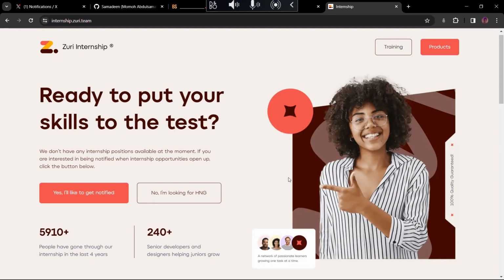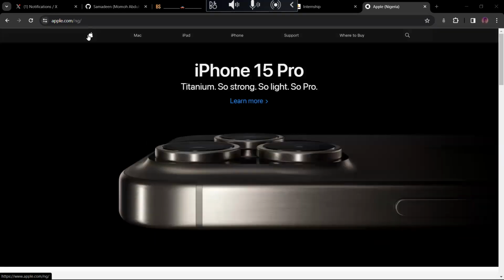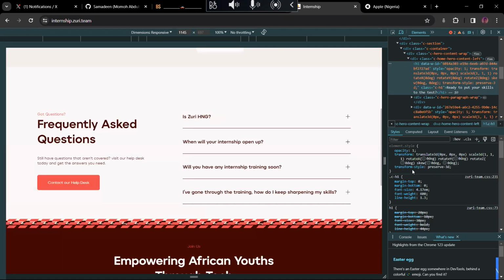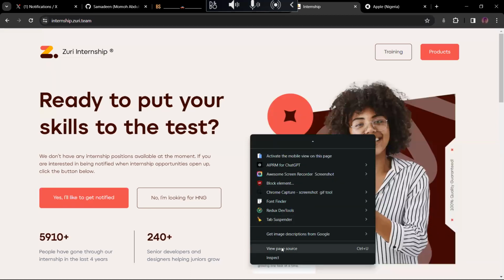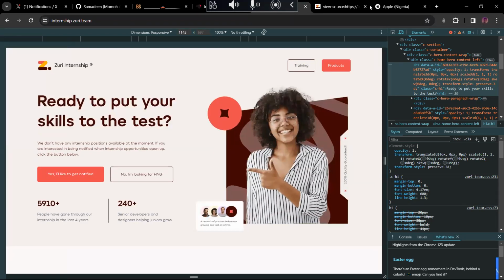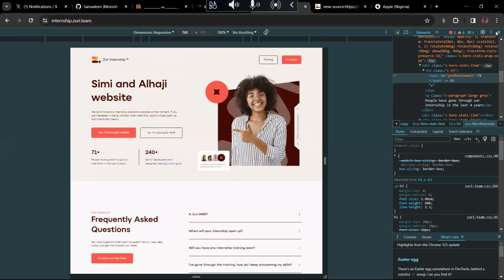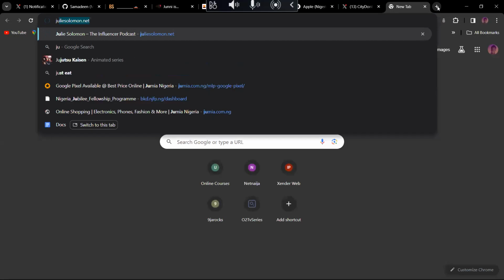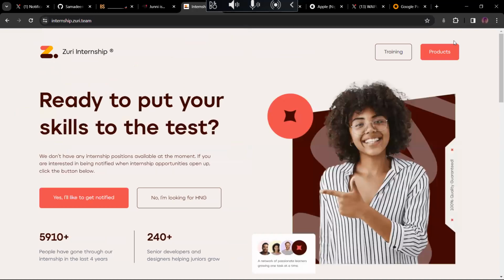PC100A - A conversation